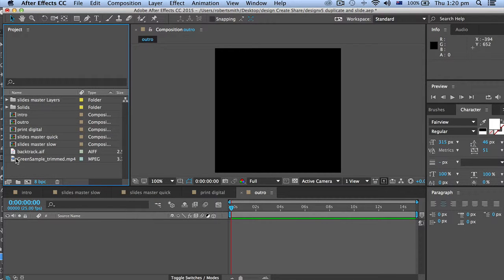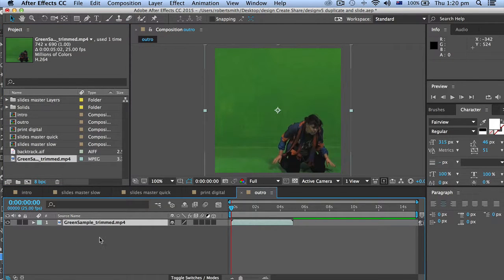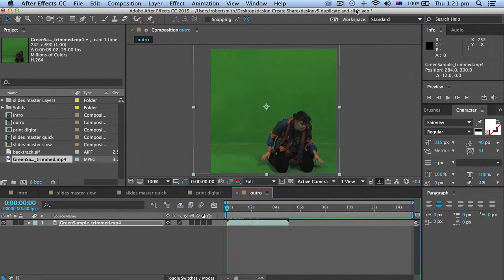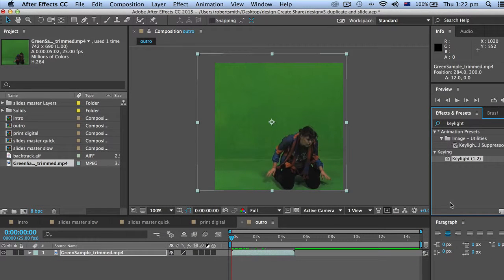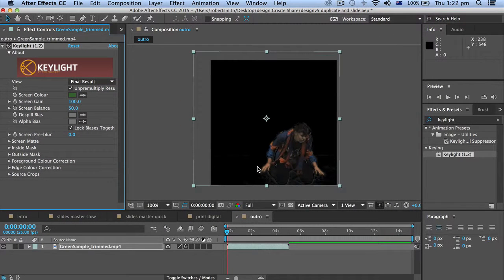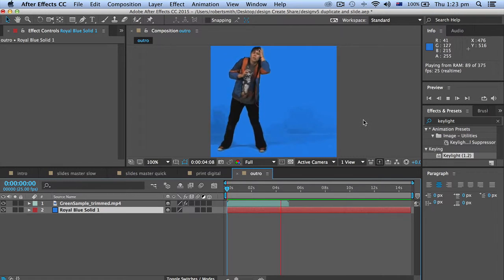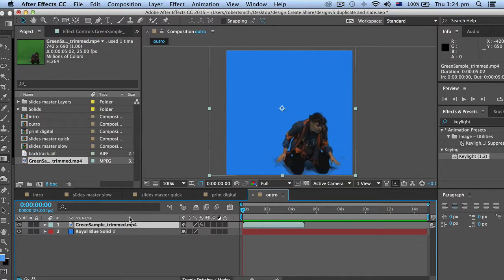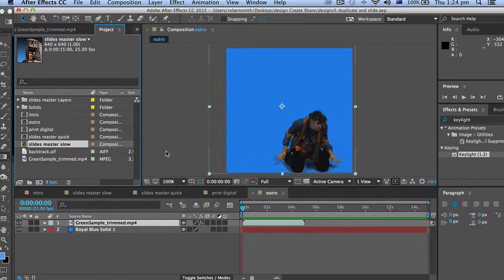Instagram video design Create share 6 Green Screen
After Effects instagram exercise with your teacher Robert Smith.